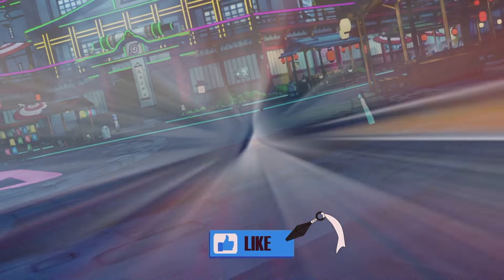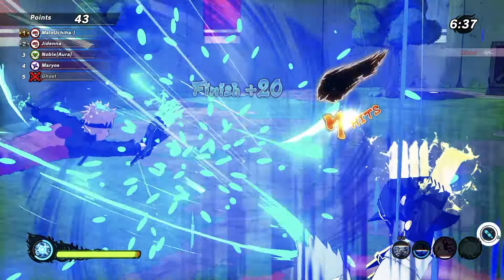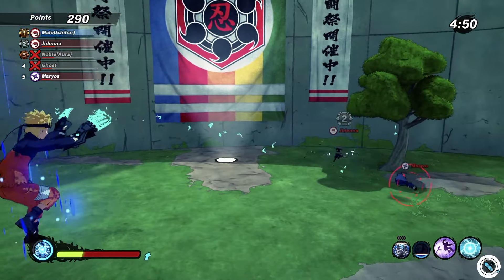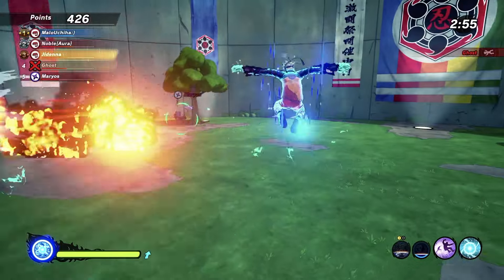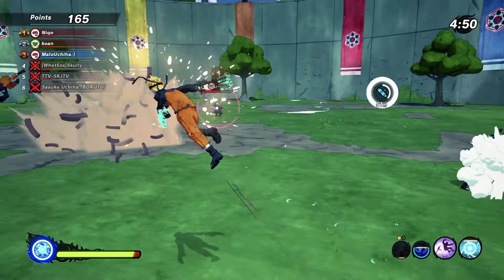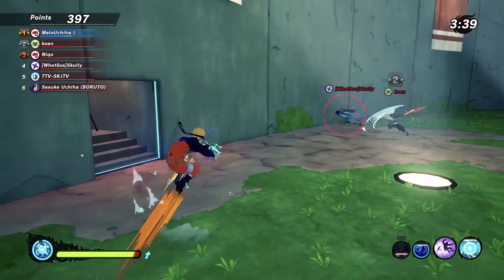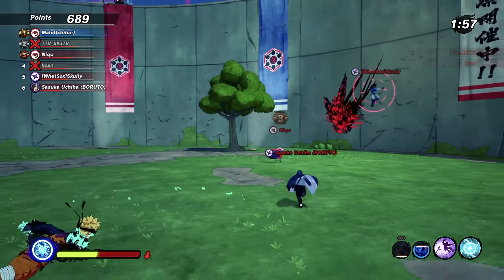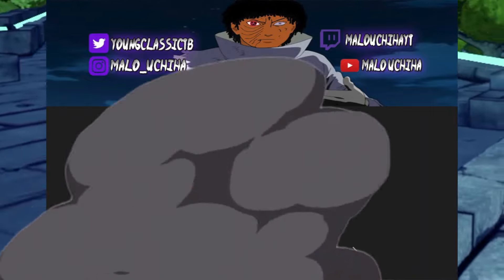Using The MAGNET Style Rasengan In Shinobi Striker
🚨🛎 Put On Notifications And Check To Make Sure Its Not On "PERSONALIZED"🚨

Please Keep Positivity In The Comments For Ya Boy Always :)